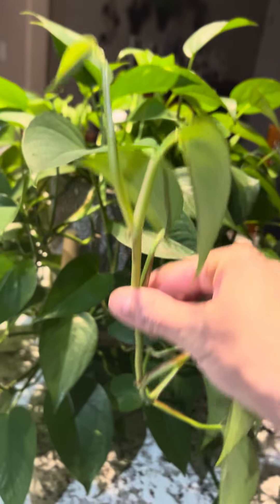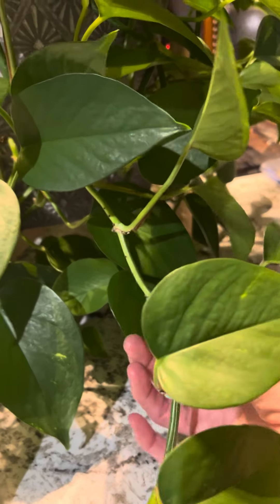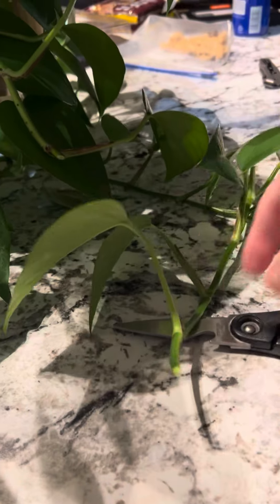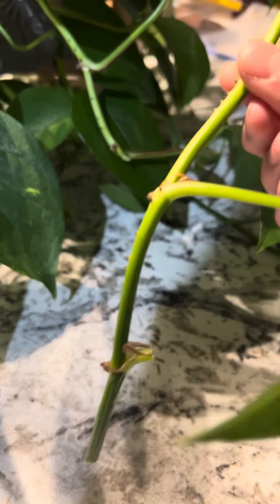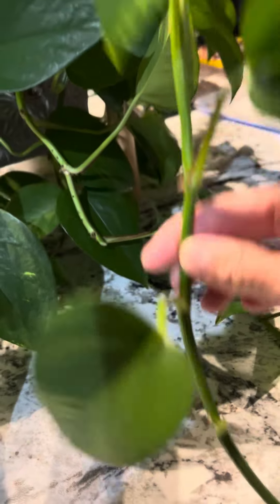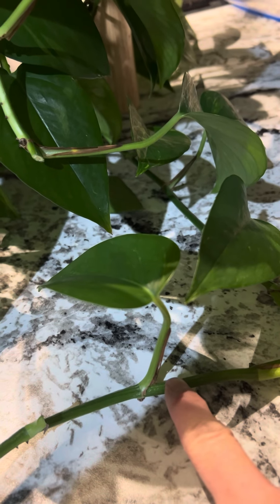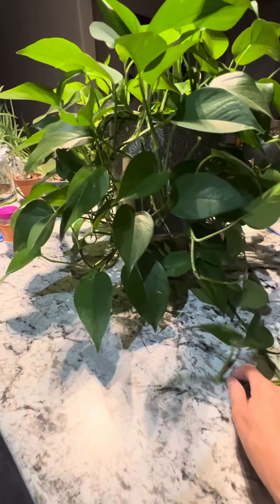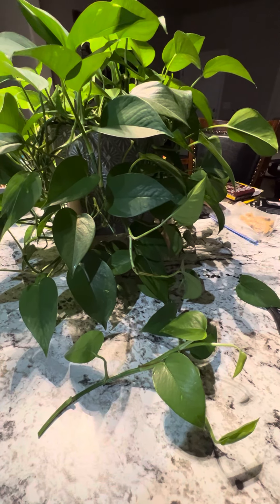Leaf cutting and rooting my plant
Leaf cutting & rooting my plant